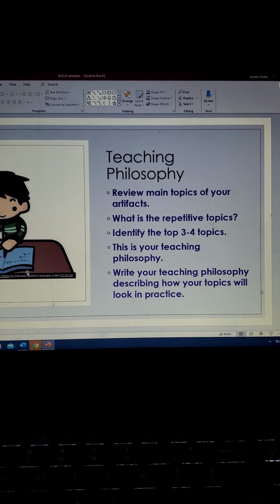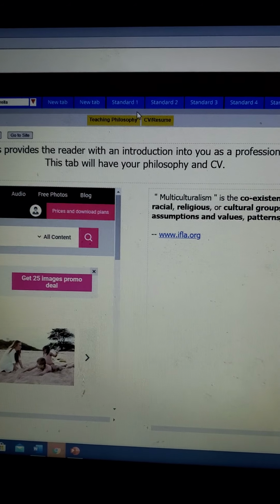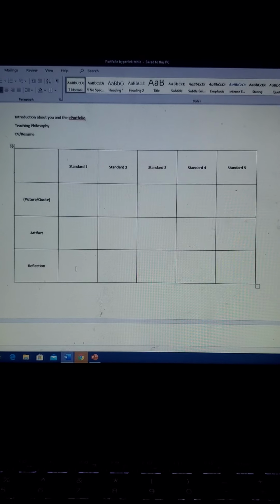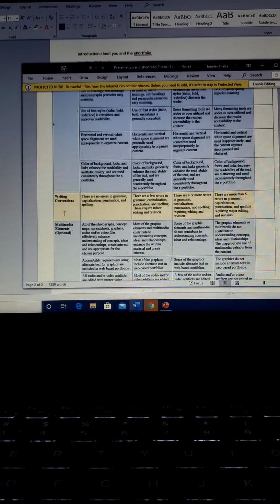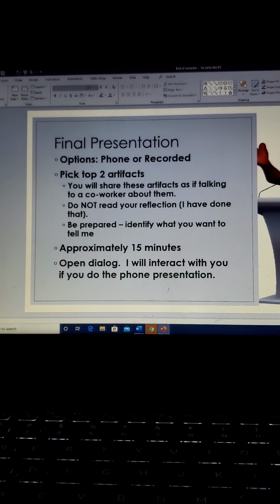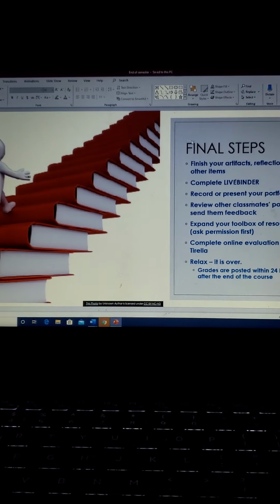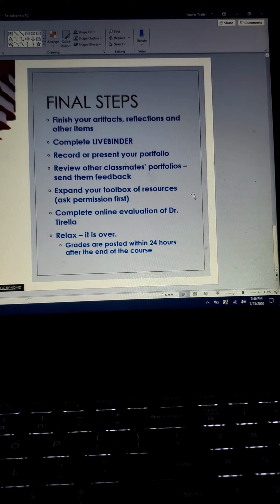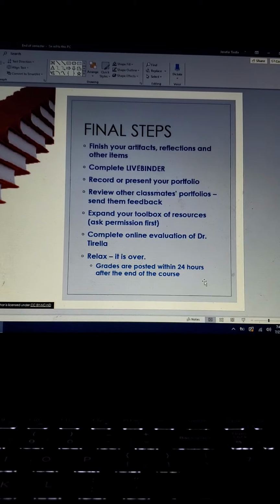End of TSL 550 Summer semester